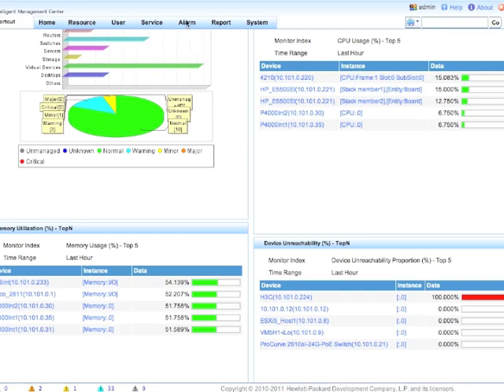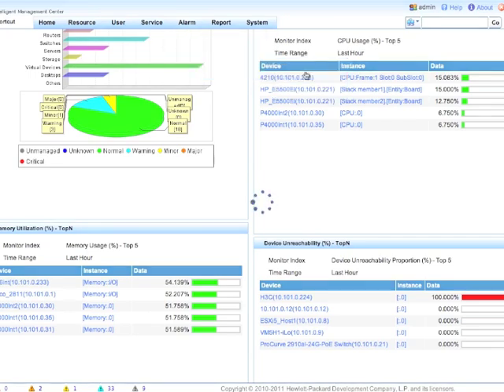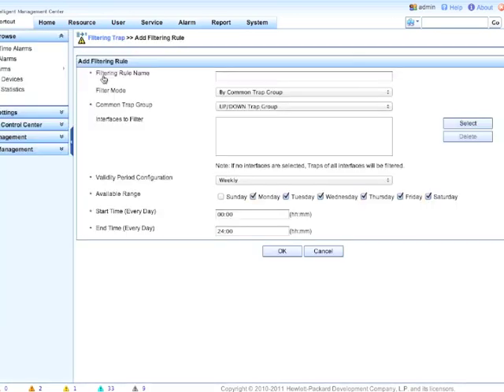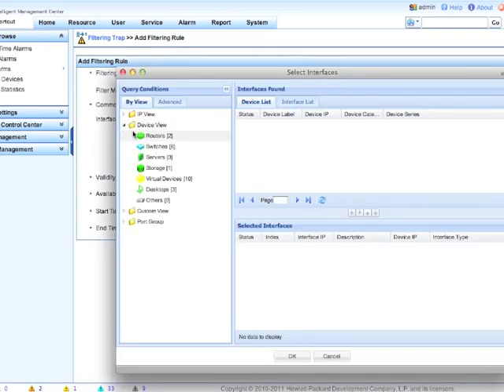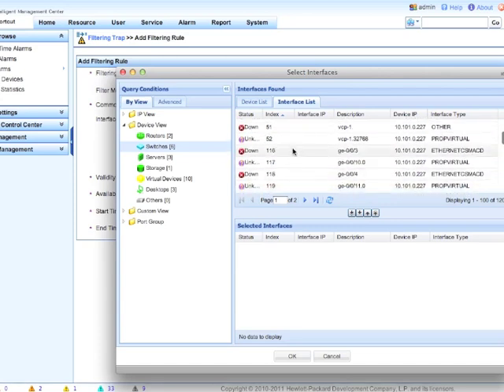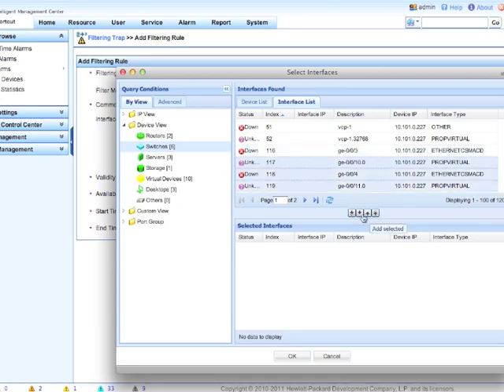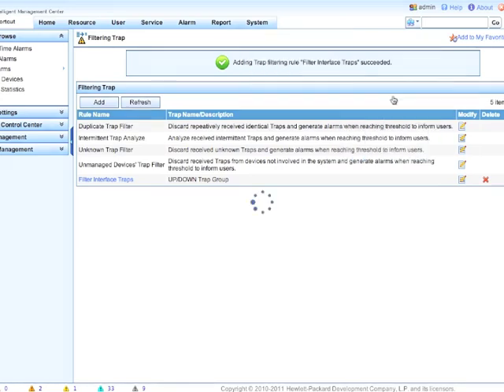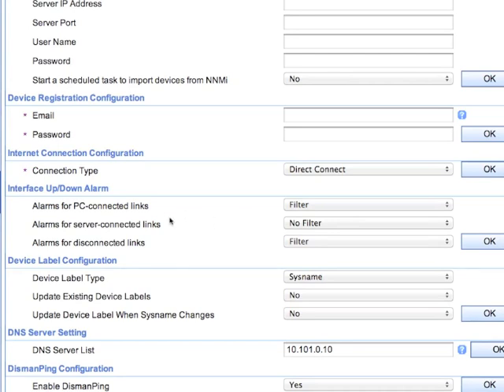HP IMC - Filtering Interface Traps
How to Filter out unwanted Interface Up/Down traps on your HP Intelligent Management Centre. We go over both Individual Interface Filtering as well as Global filtering of PC-Connected links.